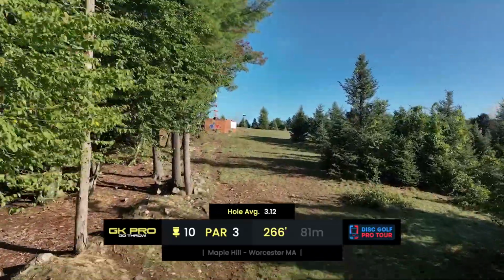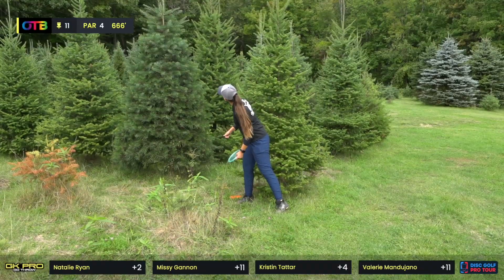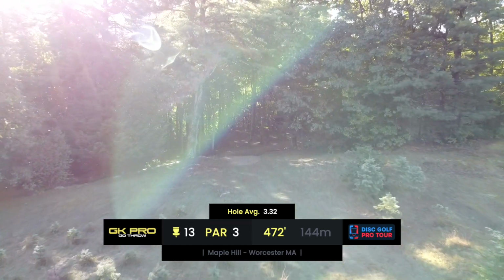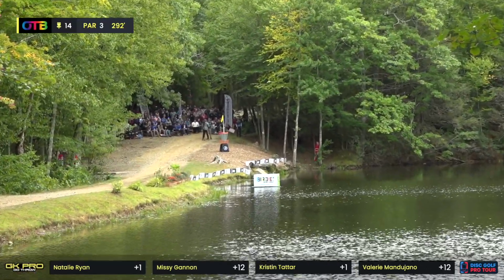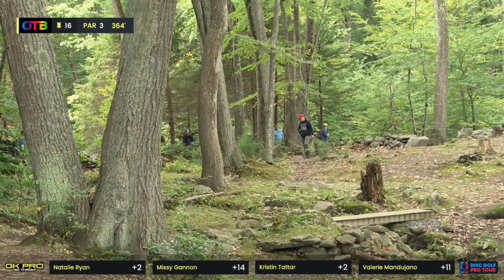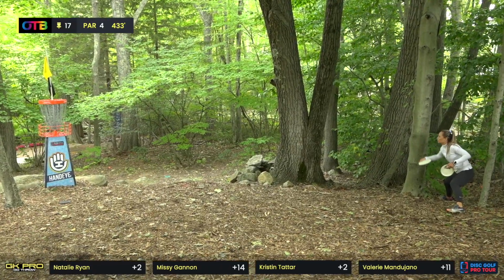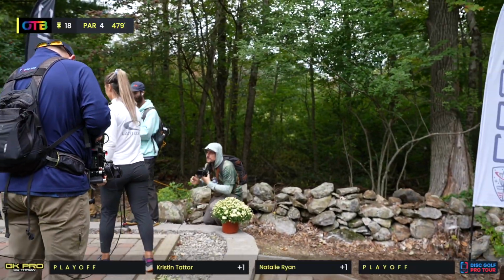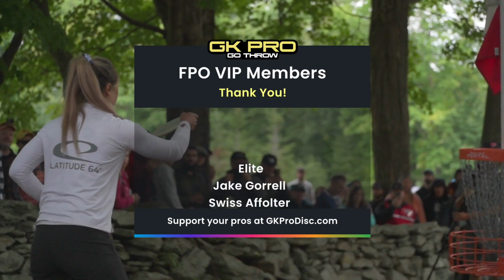2022 MVP Open at Maple Hill | Final RD B9 | Ryan, Gannon, Tattar, Mandujano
2022 MVP Open at Maple Hill
2022 DGPT  Stop #14
Final Round -  F9- FPO FEATURE
Maple Hill DGC
Leicester, Massachusetts

DGPT Championship Contest rules:
To be eligible you must be within the United States and be over the age of 18.
Steps:
2.
***When GK Pro’s YouTube subscriber count exceeds 150k we will announce a winner on YouTube and reach out to the winner via email.

Want to support FPO Coverage? Get your name in the credits Click the link and pledge $10 per month!

2 Hot Geese T-Shirts!

Want to support Tour Skins? Click the link and pledge $5 per month!

Commentary Team
Madison Walker & Erika Stinchcomb

Players
Natalie Ryan
Missy Gannon
Kristin Tattar
Valerie Mandujano

Sync ID:  MB01ZJB3KZIPTMS